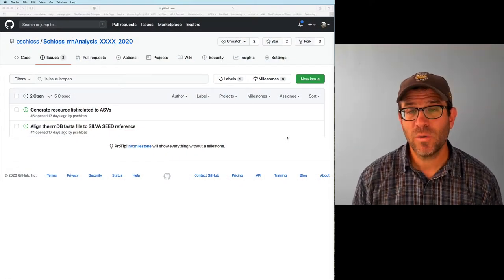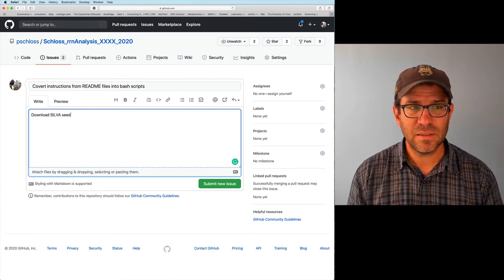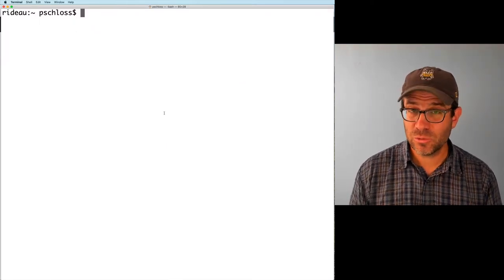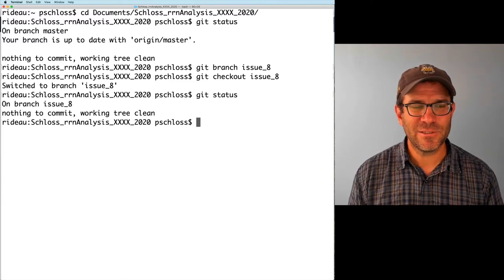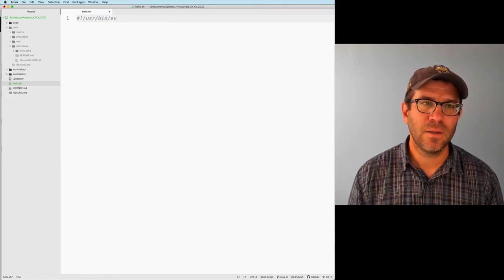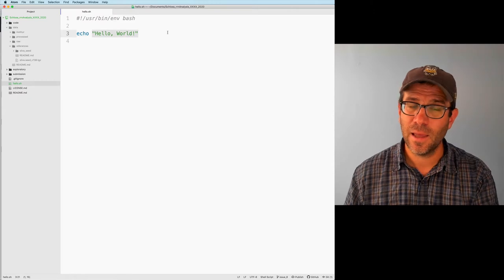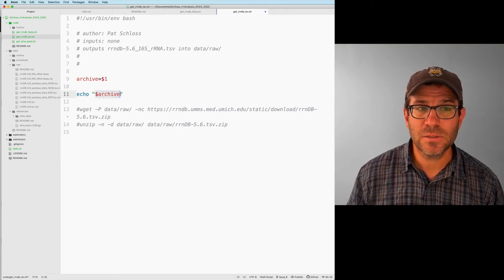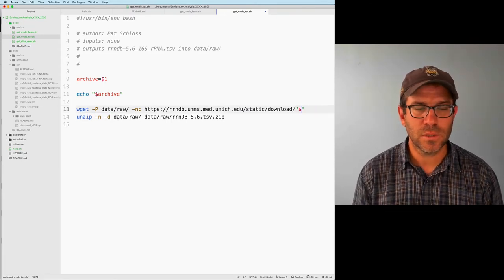How to write bash scripts: Automating steps in data analysis to make them more reproducible (CC018)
In this screencast tutorial, Pat Schloss shows how you can use scripts written in the bash language to execute steps in a data analysis workflow. Today we'll use bash to automate steps that we previously did manually to improve the reproducibility of our analysis. Being able to write these types of scripts will be critical as we determine the degree to which inter- and intra-genomic variation limit the interpretation of amplicon sequence variants (ASVs; aka exact sequence variants or ESVs).

The accompanying blog post contains the exercises and solutions can be found